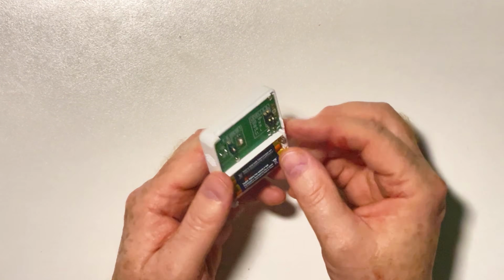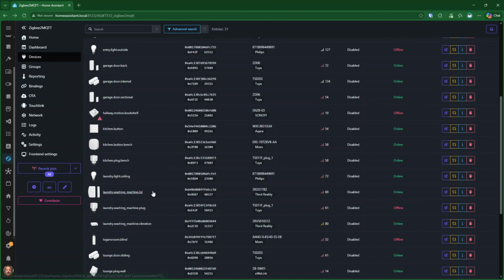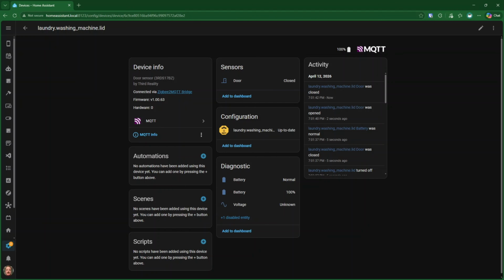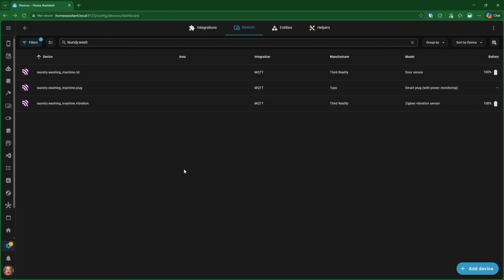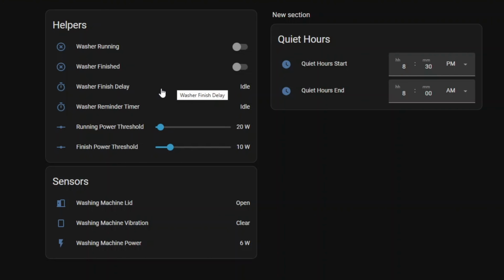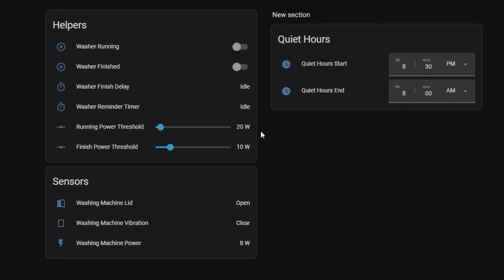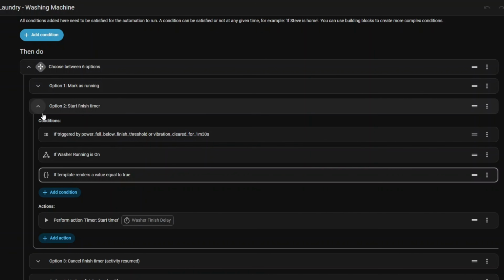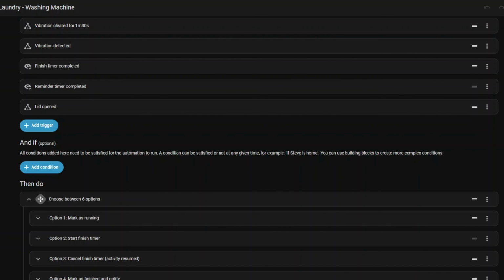I Made My Dumb Washing Machine Smart (Actually Reliable)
My washing machine isn’t smart… so I fixed it.

Using Home Assistant, a vibration sensor, a contact sensor, and a power monitoring plug, I built a reliable way to detect when the washing is actually finished.

No more false alerts.
No more forgotten washing.

In this video I walk through:
- Why power monitoring alone doesn’t work
- How combining multiple signals improves reliability
- The sensors I used
- My Home Assistant automation logic
- Smart notifications with quiet hours and repeat reminders

This setup handles:
✔ Soak cycles
✔ Power fluctuations
✔ False finishes
✔ Smart reminders until washing is removed

(Note: I used an existing power monitoring plug. The above option is suitable for US users.)

(Some of these devices were provided by ThirdReality for review. This is not a sponsored video, and all opinions are my own.)